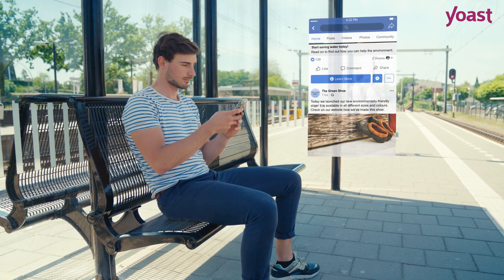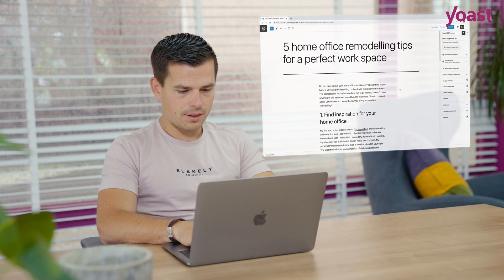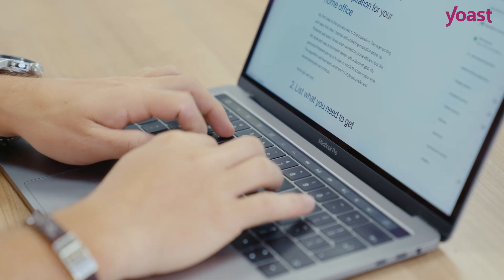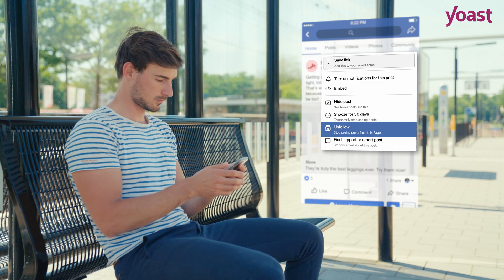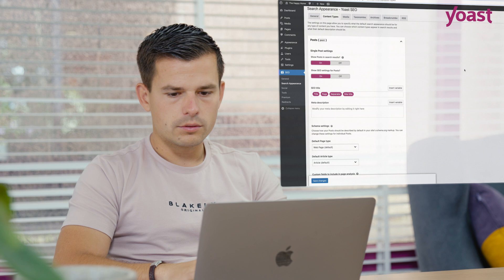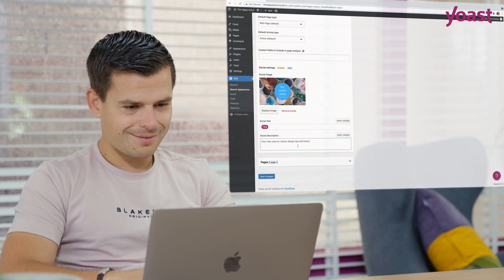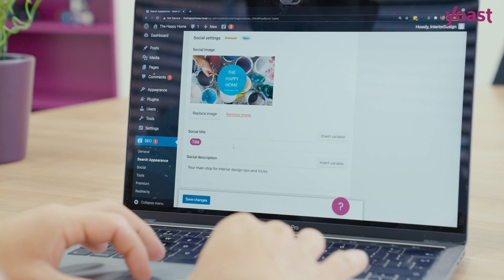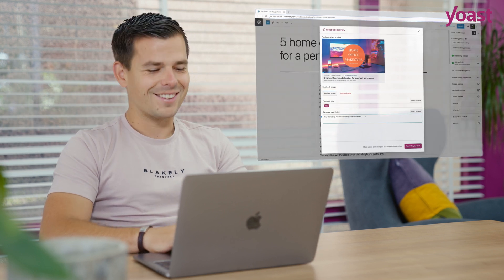The Yoast SEO Social Previews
In Yoast SEO Premium the Social Previews visualize how your post will look when shared on social media. You can optimize your social image, title, and description for social platforms before you publish your post. See exactly what your audience and potential visitors will see! And with the Social Appearance Template in the settings tab, you can do this even faster! Besides that, you'll have total control over how all your content types, taxonomies, and archives will look when shared on social!